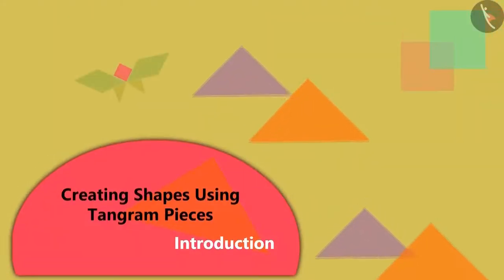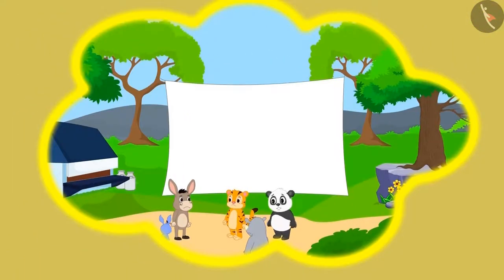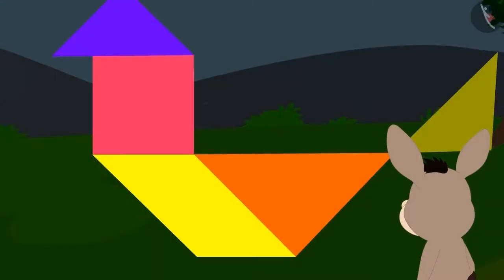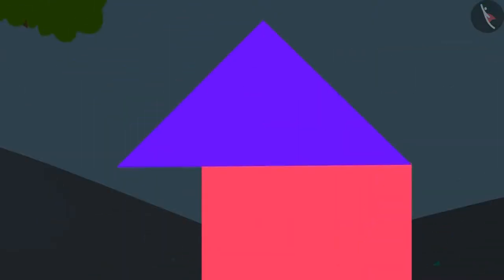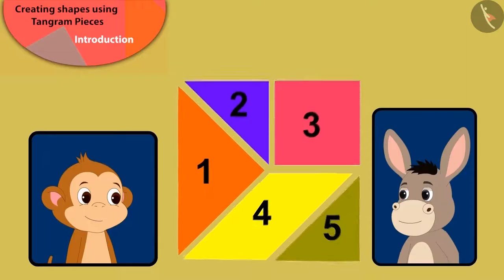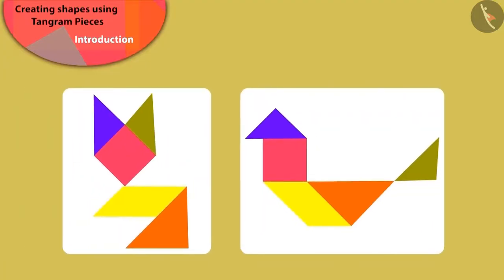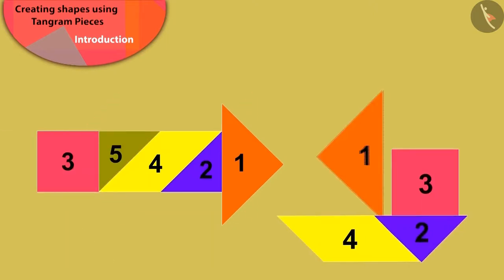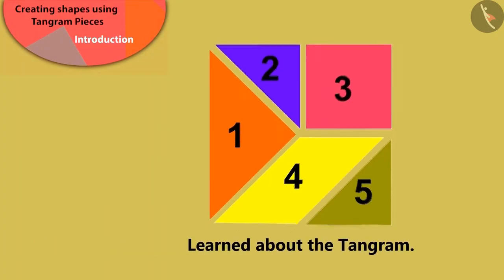Creating shapes using tangram pieces | Part 1/3 | English | Class 3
Creating shapes using tangram pieces | Part 1/3 | English | Class 3 | NCERT

Creating shapes using tangram pieces | Shape and Space | Grade 3 | NCERT | Shapes and Design

Welcome to part 1 of Creating shapes using tangram pieces. In this video, we will discuss the concept of Creating shapes using tangram pieces.